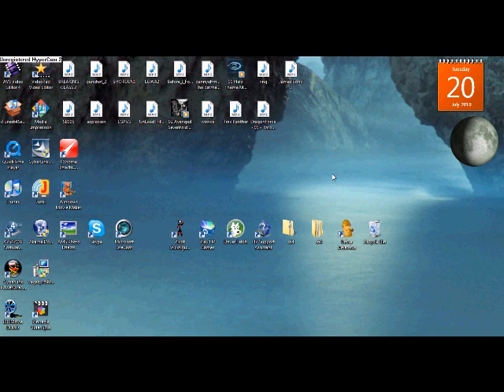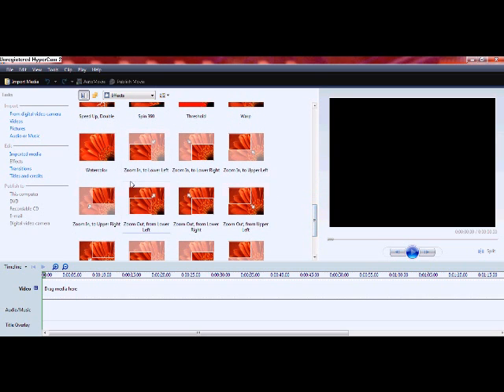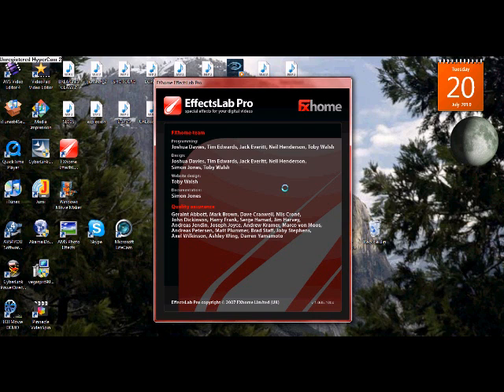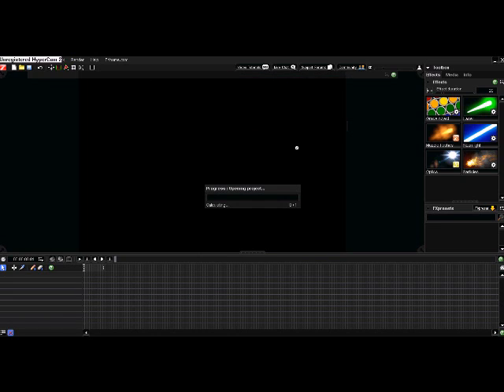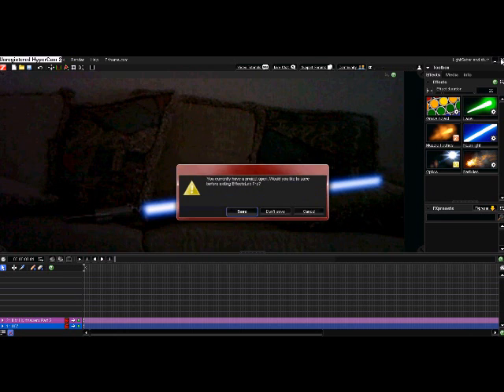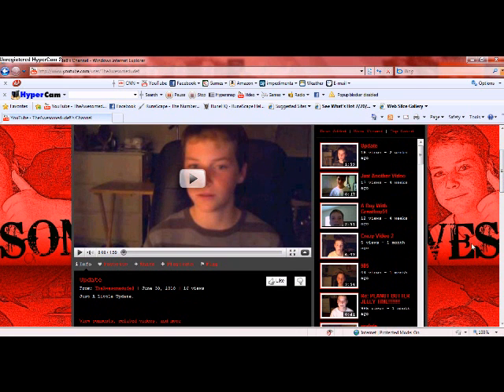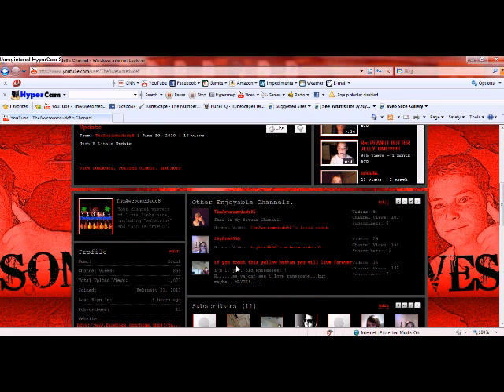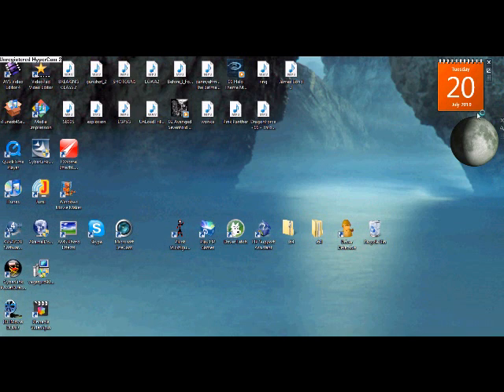Computer Movie 4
Made This With Nothing In Mind. Be Sure To Watch The Behind The Scenes Vid!